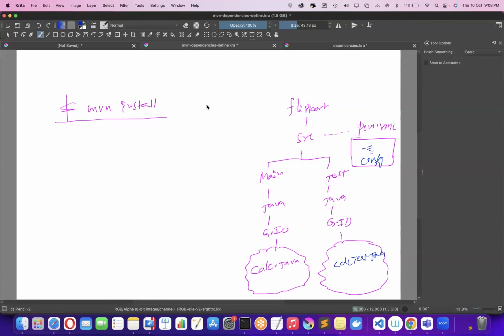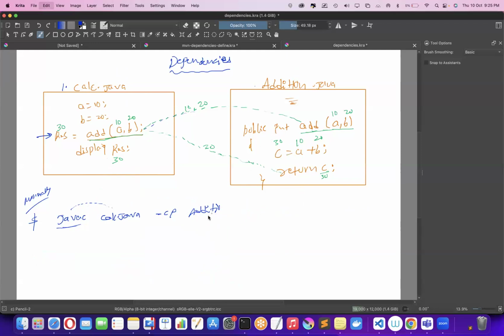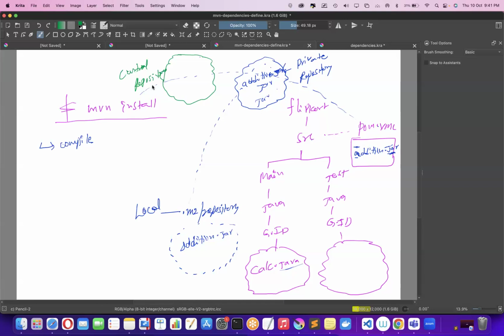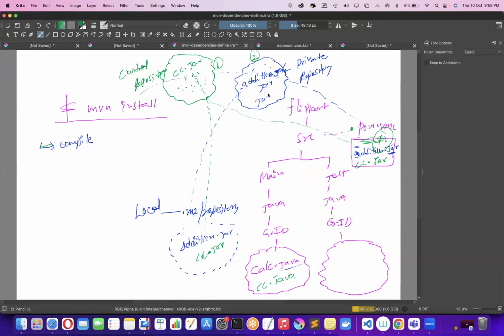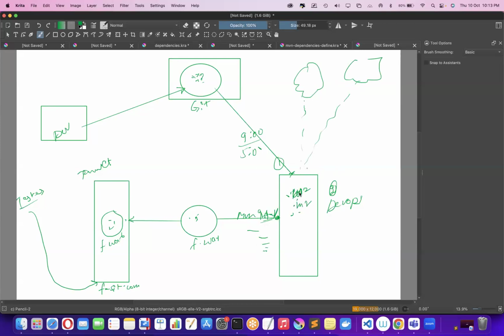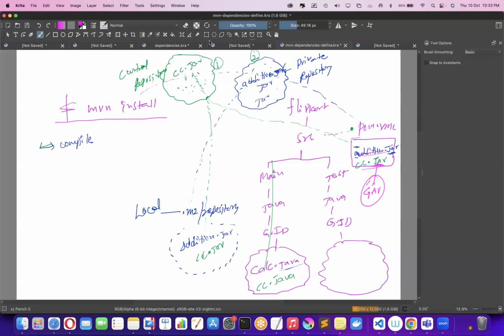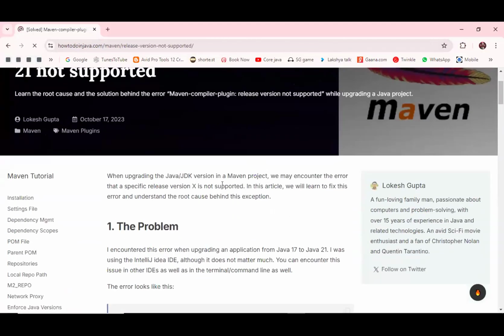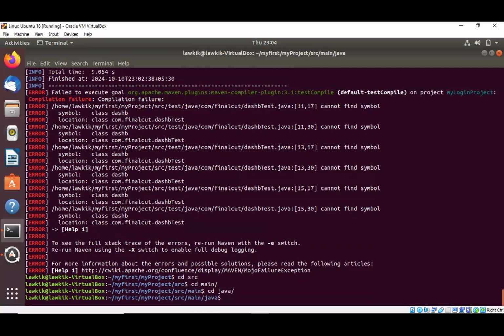July & August Maven Session-5